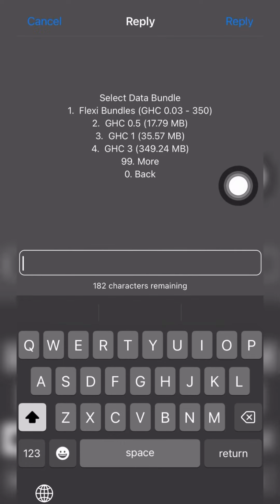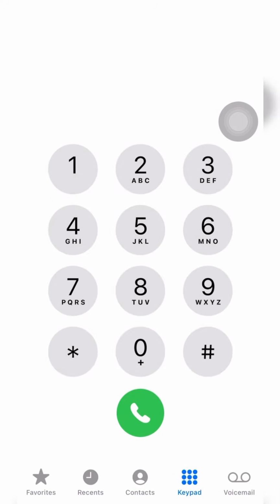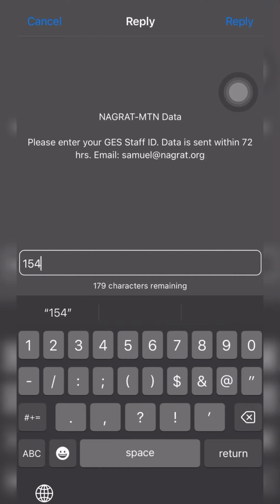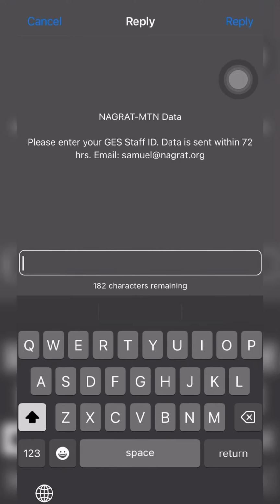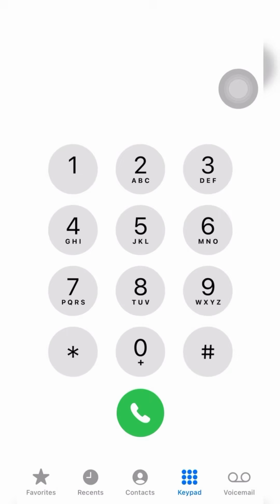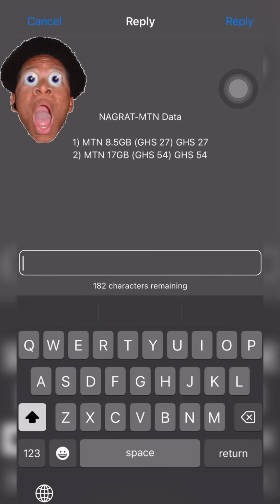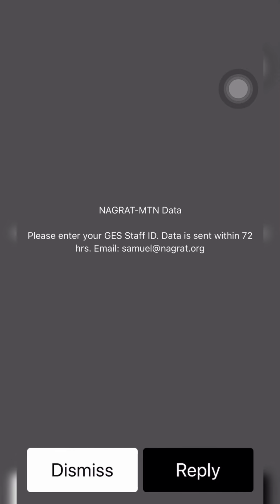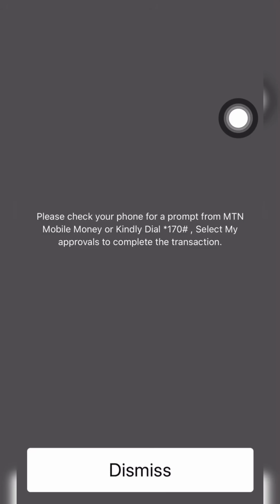Revealed! New Secret GNAT Data Bundle- NO GES Staff ID REQUIRED (Non-Expiry Data Bonuses)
In this tutorial video, I will share with how how you can get unlimited MTN data bundles with bonuses using the Free GNAT- GES code. You do not have to get a GES ID using this method in this video.

Musician: LiQWYD